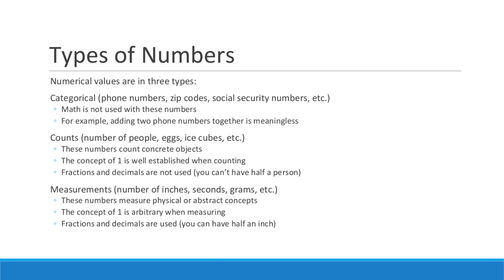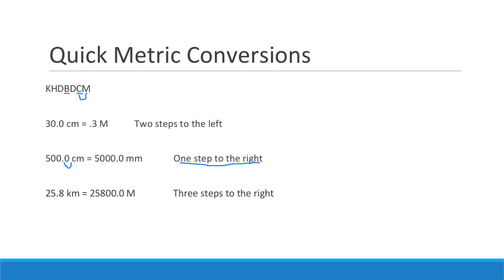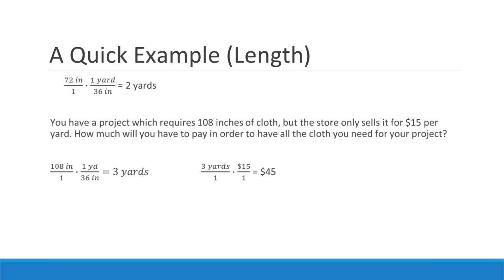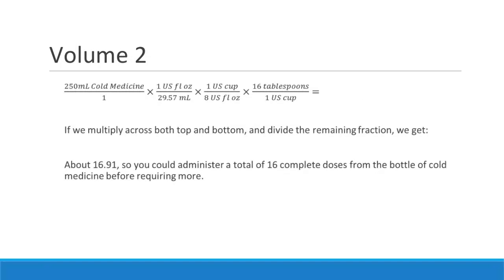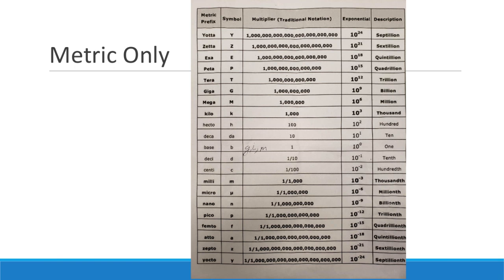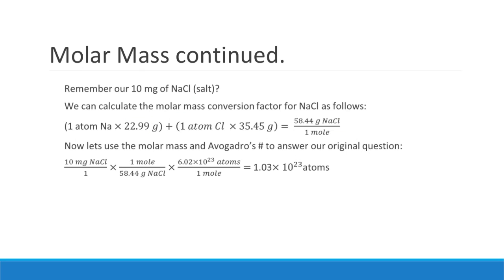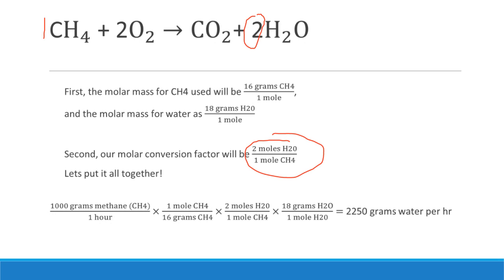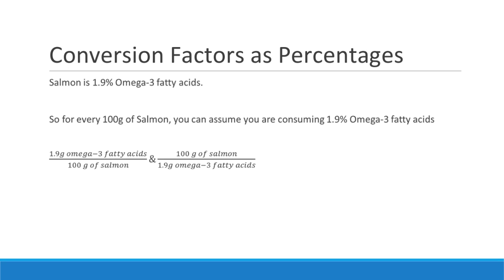Conversions: Math, Chemistry, Real World Applications